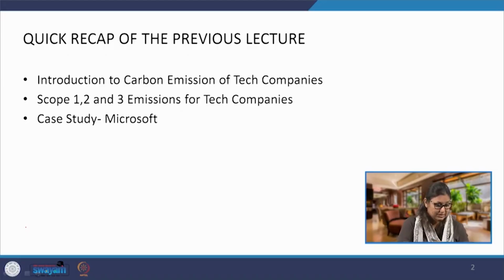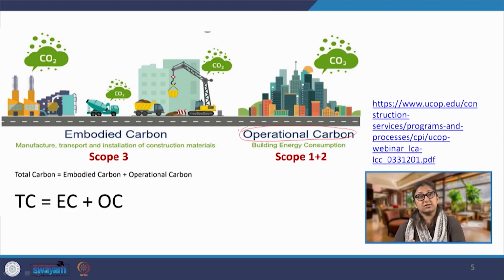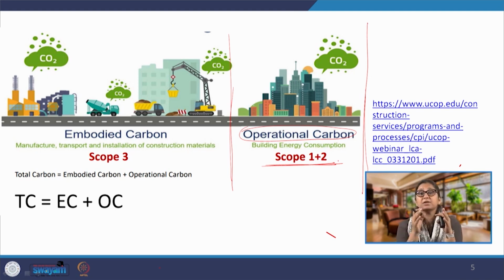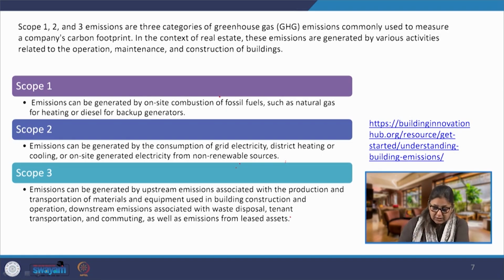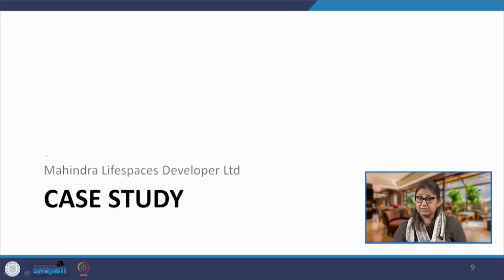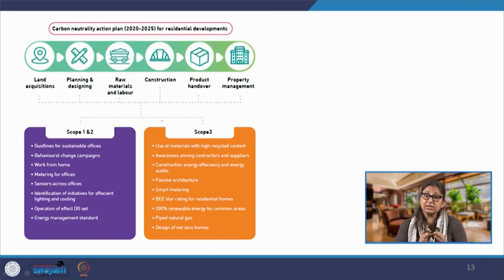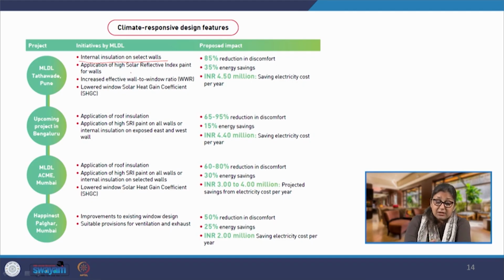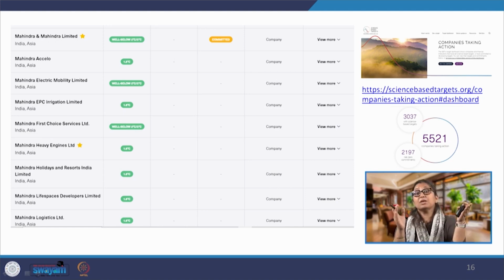LECTURE 25- UNDERSTANDING EMISSIONS OF REAL ESTATE COMPANIES